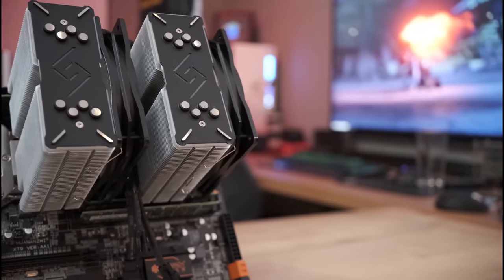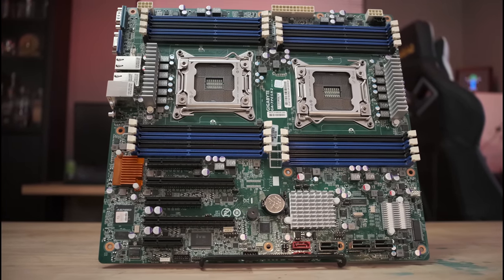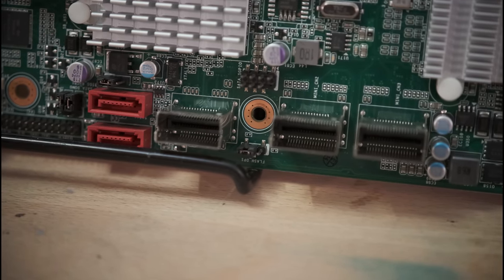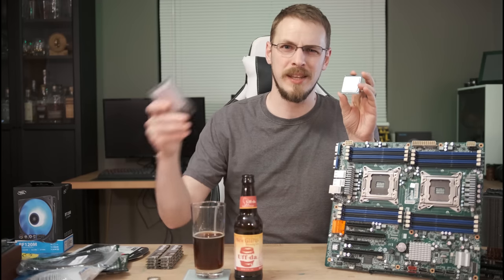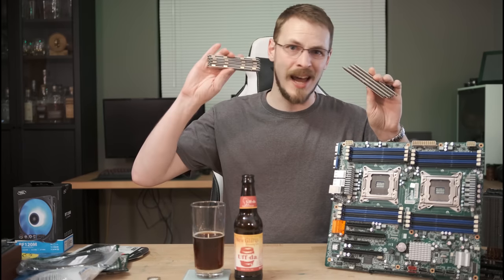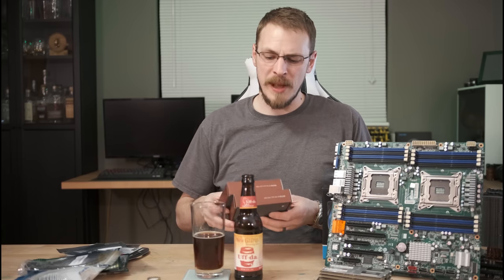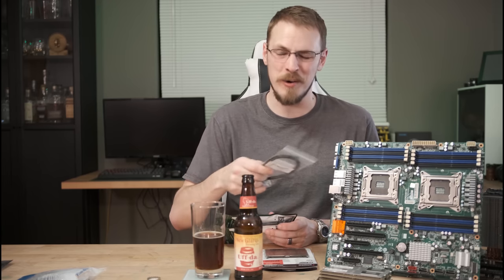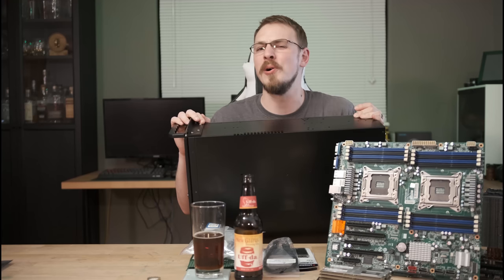Server Room Build Part 2!!! Virtualization Server Build!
It all started so well...

Today is the Uff-da from New Glarus Brewing Co (Wisconsin).  Claims to be a big bier with a mahogany hue and notes of chocolate and coffee.  All I got was what smelled like fresh baked bread on the nose and a rich ale.  Don't get me wrong... it was really good... but nothing like they described.

Rosewill 4U RSV-R4000
DeepCool Gammaxx GT Cooler
120GB Kingston A400 SSD
MiniSAS SFF-8087 to 4x SATA cable
QLogic 2x SFP+ 10Gb Network Card
EVGA 450 BT Bronze
Noctua NF-R8 Redux Fans